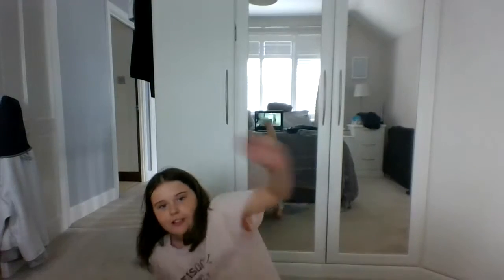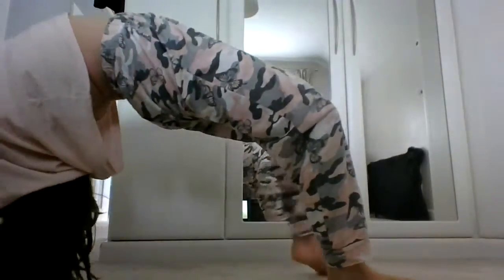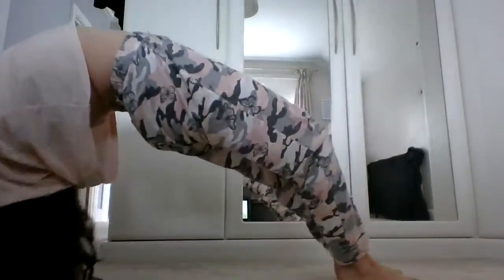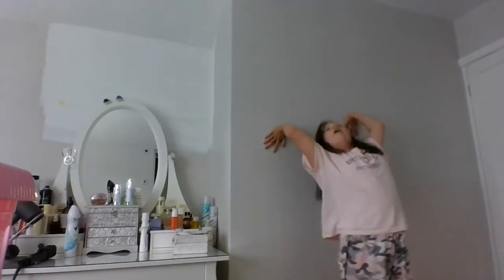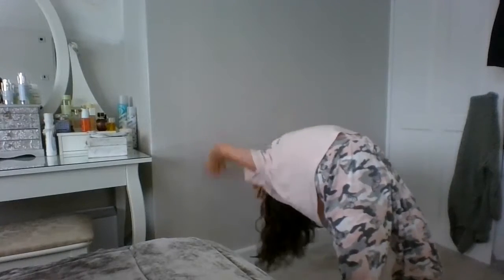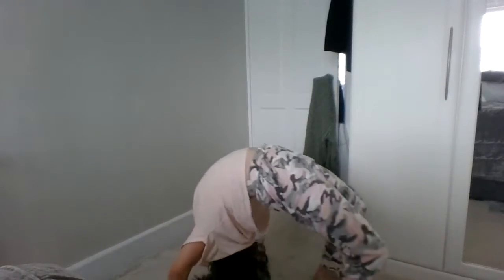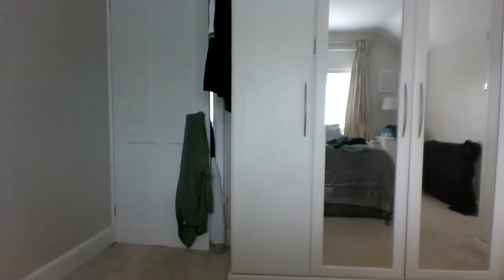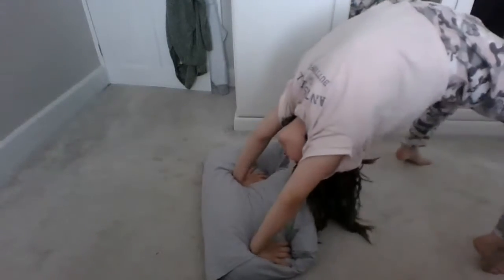how to do a backbend